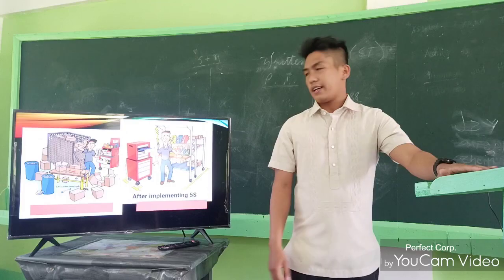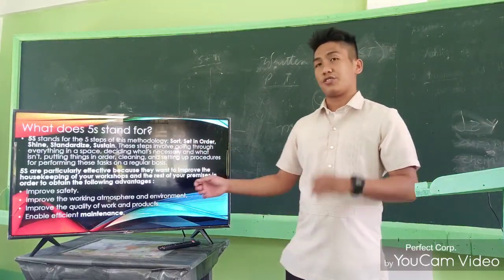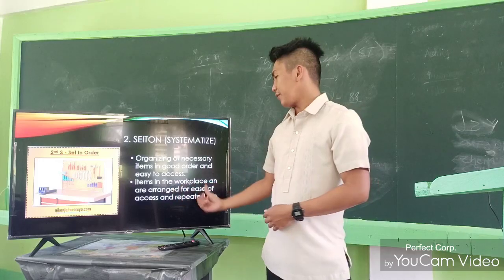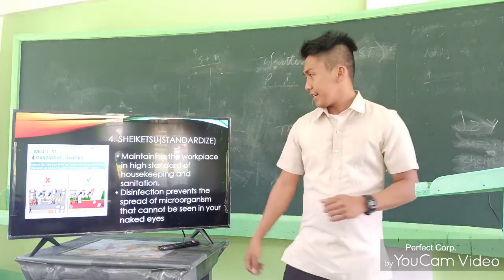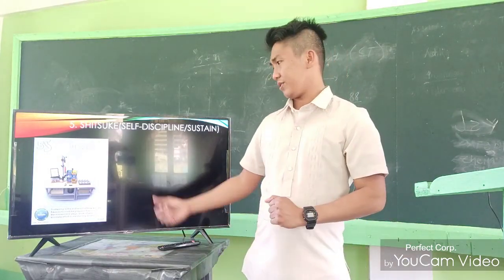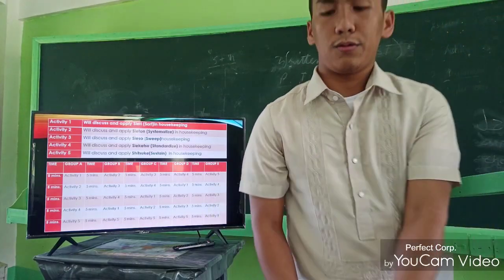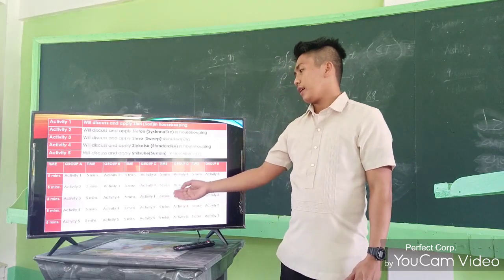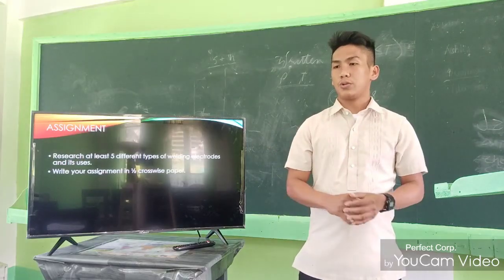TEACHING DEMONSTRATION OF SHS TOPIC :5S IN HOUSEKEEPING